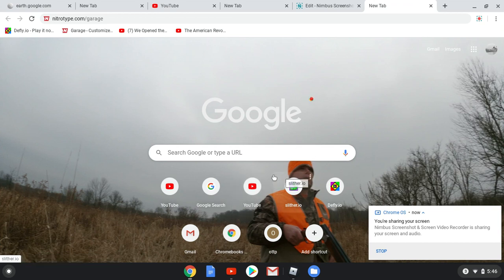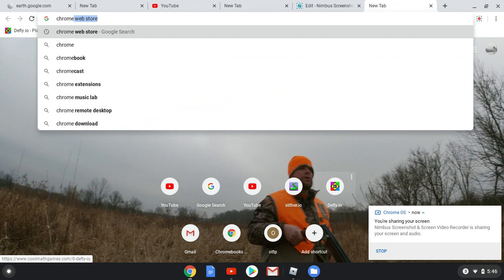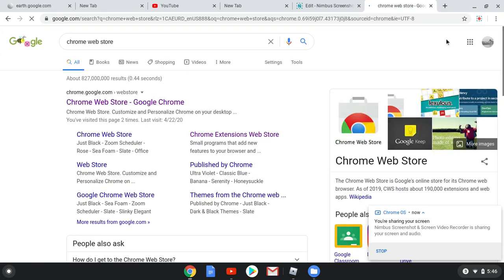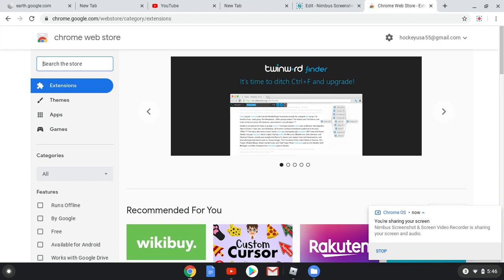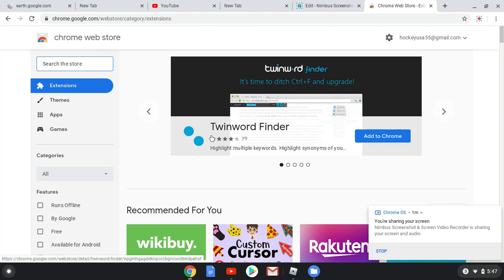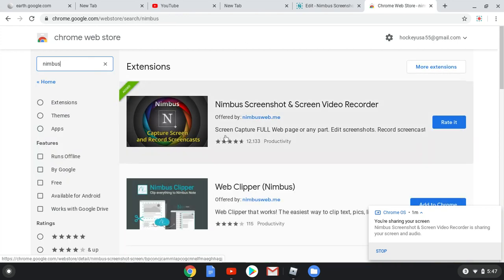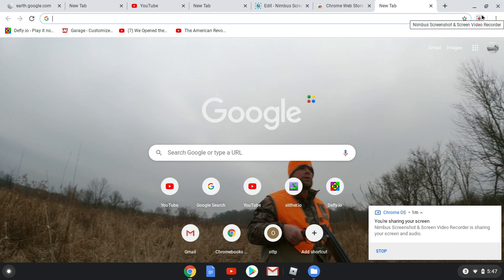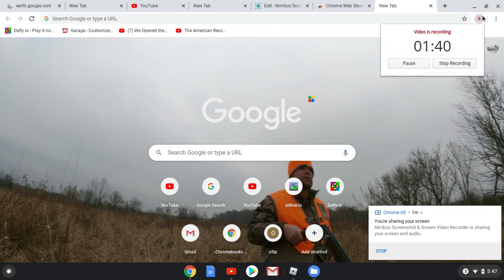how to screen record on your chromebook 2020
donlaod nimbus its very easy and helful for youtube videos